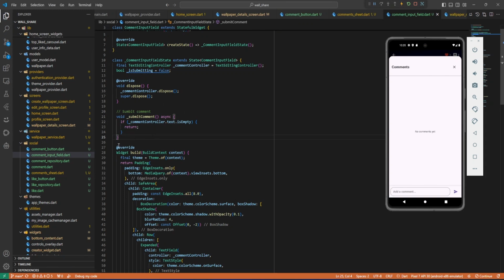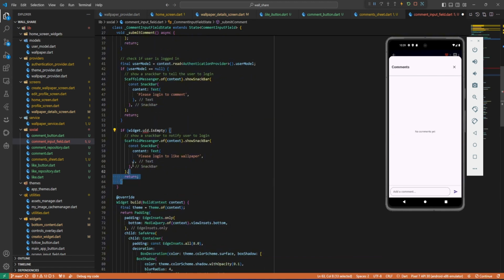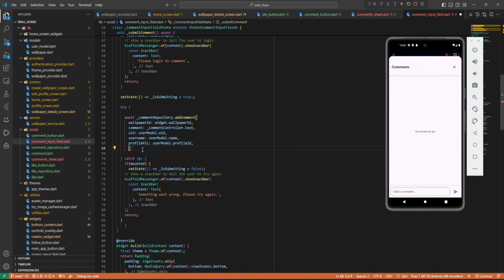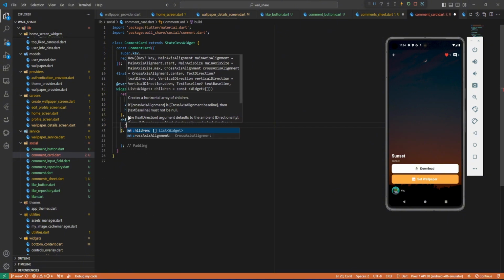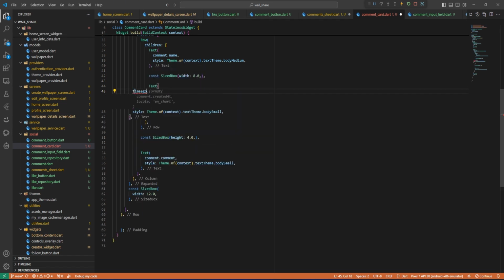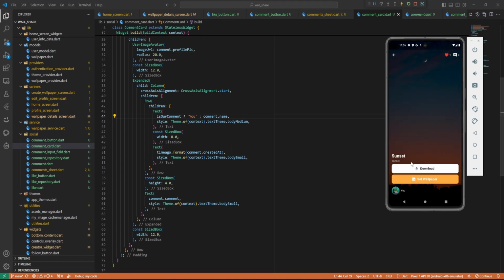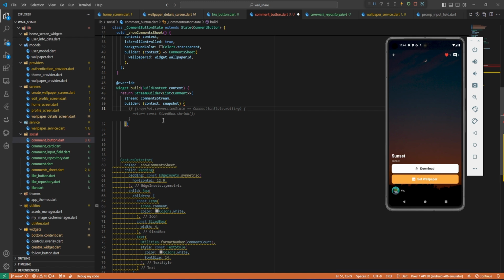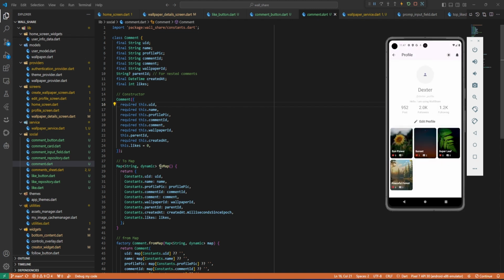WallShare: 47 Send and display comment